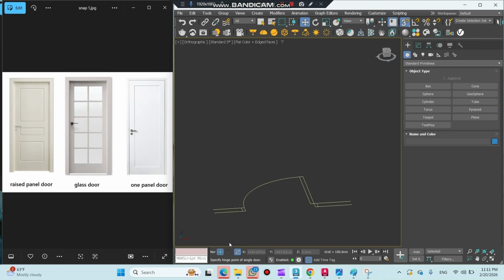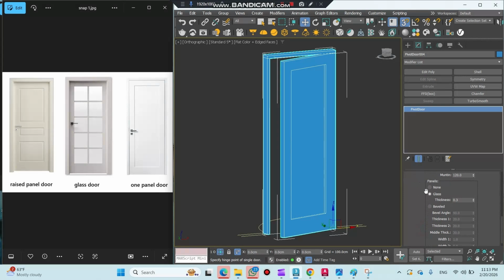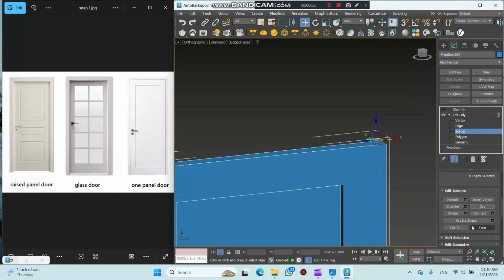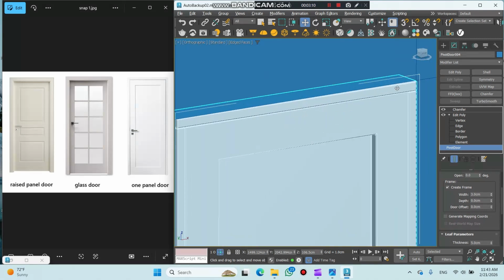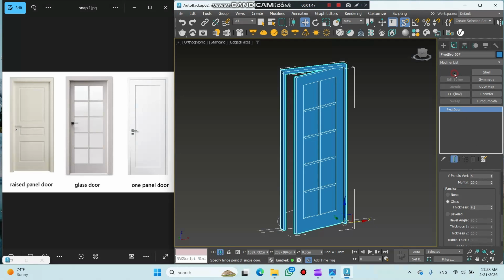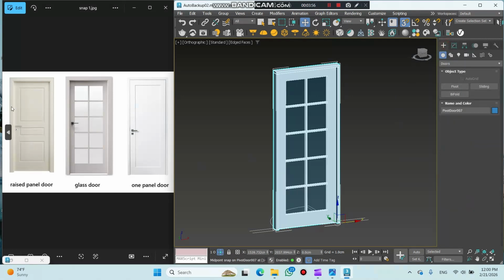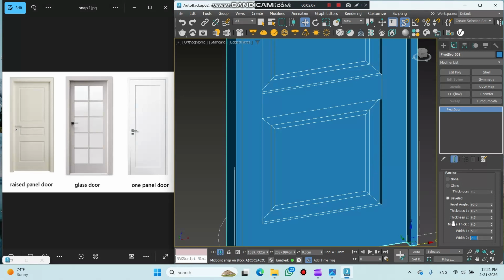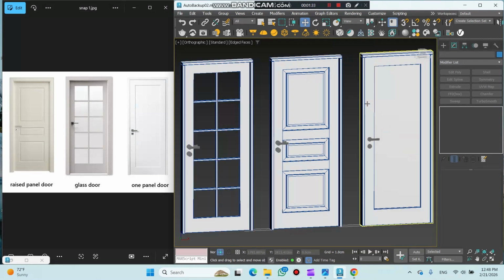how to create pivot door in 3d max : one panel door, raised panel door, and glass door.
how to create modern doors and traditional doors in 3d max using pivot doors